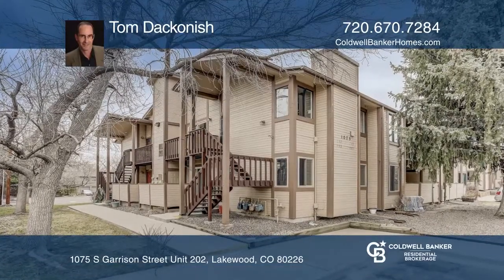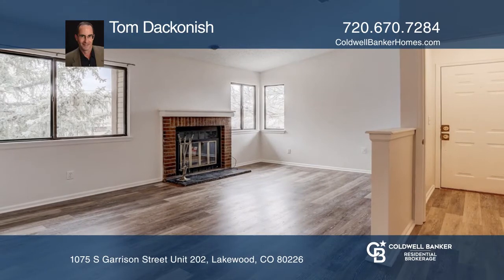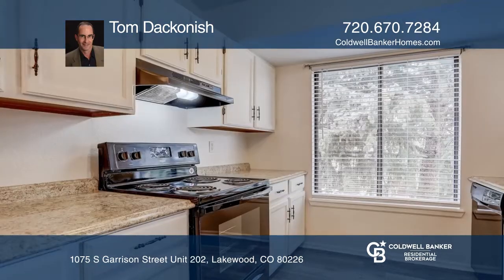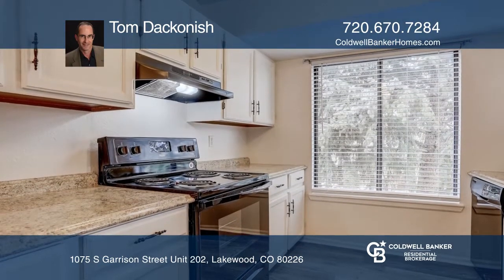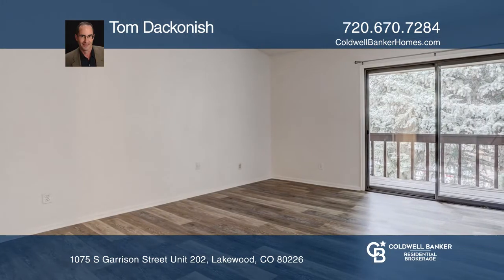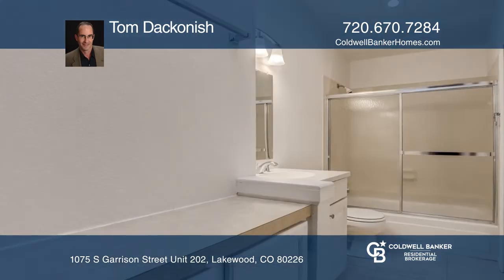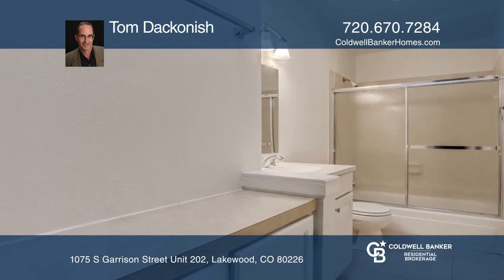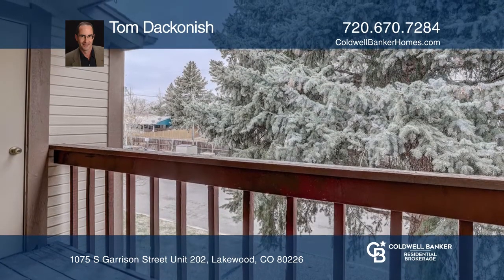Tom Dackonish presents 1075 S Garrison Street Unit 202 Lakewood, CO | ColdwellBankerHomes.com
1075 S Garrison Street Unit 202, Lakewood, CO

Come home to the wonderful Garrison Square community located in the center of Lakewood near the Belmar Area. This wonderful home boasts many updates including brand new flooring, new kitchen counters, new tile flooring in the bathrooms, freshly repainted, newer furnace and air conditioner. Enjoy the